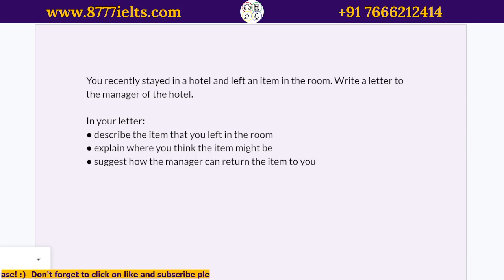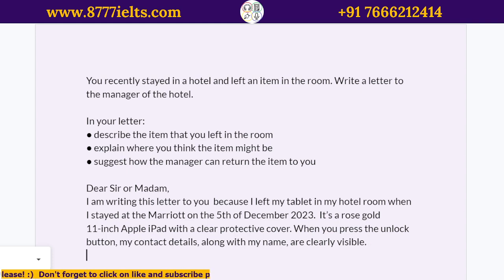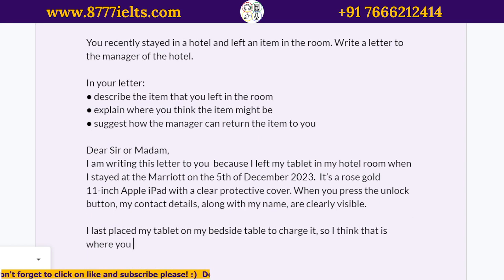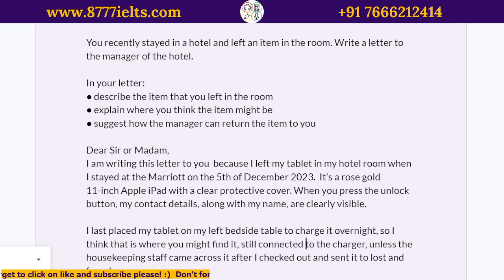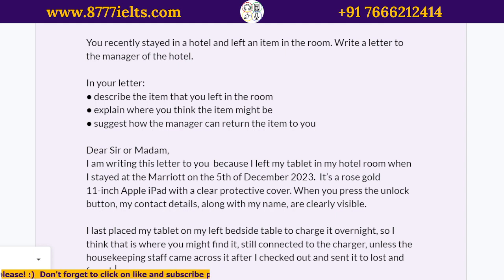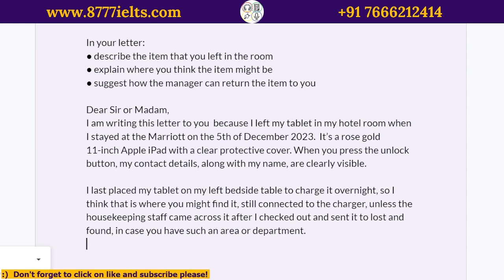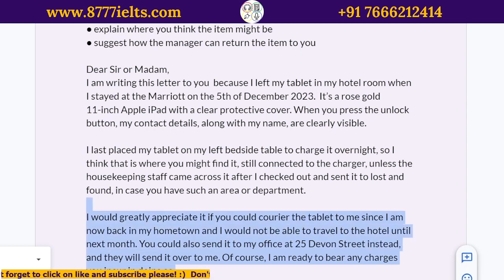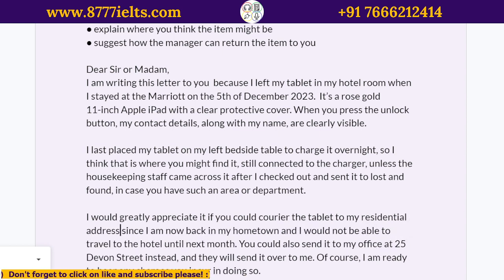Band 9 IELTS Task 1 - Formal Letter to Hotel Manager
✏️ Get access to my FREE Writing Masterclass (seats limited!)

Question for 26 December 2023: You recently stayed in a hotel and left an item in the room. Write a letter to the manager of the hotel.
In your letter:
Describe the item that you left in the room
Explain where you think the item might be
Suggest how the manager can return the item to you

 / 8777ielts​
Prefer podcasts on Google or Spotify? I've got you covered!